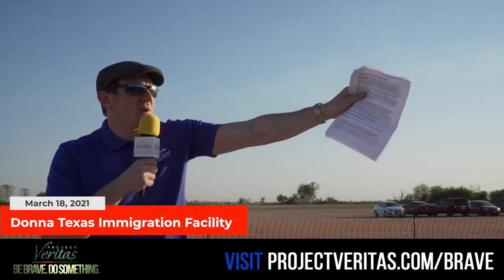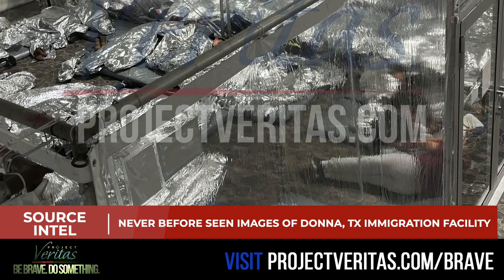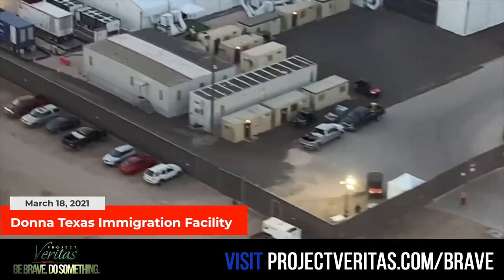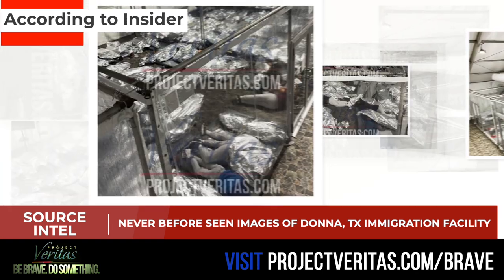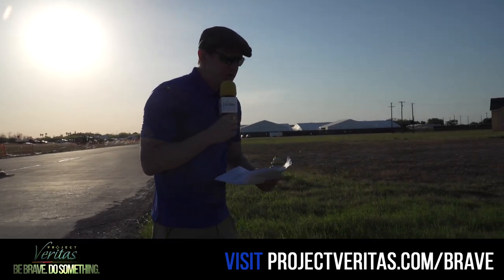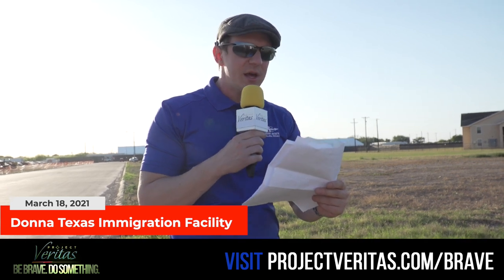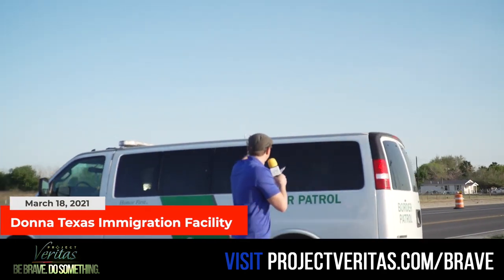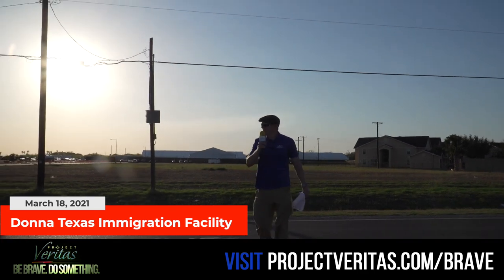BREAKING: Project Veritas Obtains Never-Before-Seen Images Inside Texas Detention Facility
Mission Statement
Investigate & expose corruption, dishonesty, self-dealing, waste, fraud, and other misconduct in both public and private institutions in order to achieve a more ethical & transparent society.

Core Values
MORAL COURAGE - Courage is the virtue that sustains all others. We choose to overcome our fears.

WE ARE ALL LEADERS - Turning people into leaders. Completed staff work. Ownership.

COLLABORATION - Best not to work in silos. No one individual is as smart as all of us.

RESILIENCE - Persistence and determination alone are omnipotent. Never, ever, ever give up. We don't let mistakes or setbacks discourage us. Pursue perfection, knowing full well you will never attain it.

MISSION DRIVEN - The best people are motivated by purpose. We are passionate and truly believe in our cause. We must be externally focused, not internally focused.

MAKE THE STATUS QUO DO THE IMPOSSIBLE - We move mountains. Failure is not an option. We do whatever it takes.

THE TIP OF THE SPEAR - We are a loss leader. We do not shy away from conflict or litigation.

Ethical Values
Rule #1 – Truth is paramount. Our reporting is fact based with clear and irrefutable video and audio content.  Truth is paramount. We never deceive our audience. We do not distort the facts or the context. We do not “selectively edit.”

Rule #2 – We do not break the law. We maintain one-party consent when recording someone is inherently moral and ethical. We never record when there is zero-party consent. In areas where we are required to have consent from all parties, we seek legal guidance regarding the expectation of privacy’s impact on our right to record.

Rule #3 – We adhere to the 1st Amendment rights of others. During our investigations we do not disrupt the peace. We do not infringe on the 1st Amendment rights of others.

Rule #4 – The Zekman Test. The undercover investigations we pursue are judged by us to be of “vital public interest” and “profound importance.” The Zekman Test is our baseline. Undercover investigative reporting is necessary because, “...there’s no other way to get the story...” Whereas the Society of Professional Journalists allows for undercover techniques, if undercover techniques are necessary to expose issues of vital public importance; we believe they are not only allowed but required.

Rule #5 – We Protect the Innocent When Possible - Embarrassing private details are not to be investigated. We stay away from irrelevant embarrassingly intimate details about private citizens personal lives. We look for individual wrong-doing and judge its public importance. The irrelevant religious or sexual dispositions of our targets are not to be investigated.

Rule #6 – Transparency. Our methods & tactics must be reasonable and defensible. We use the “Twelve Jurors on Our Shoulder” rule. The work has to be done with such a degree of integrity that it can withstand scrutiny in both law & ethics. We are comfortable with transparency. We must be willing to be ready to disclose our methods upon publication.

Rule #7 – Verifying and Corroborate Stories – Evaluate impact on third parties and Newsworthiness of Statements Alone.We consistently consider the probable truth or falsity of statements, examine any reasons to doubt the veracity of underlying assertions and whether the assertions are newsworthy. When possible, we will confirm with our subjects that their statements captured on video are accurate & truthful. At the very least, we will give our subjects an opportunity to elaborate and/or respond. In all matters, we rely on the 1st Amendment to protect our ability to publish newsworthy items after our internal deliberations. On whether there is an obligation to ensure the veracity of statements made on video, 1.) consider whether the remarks may potentially impact an innocent third party. (Factors in support of releasing the content) and 2.)The Newsworthiness of the statement alone by itself. (Factors against releasing the content).

Rule #8 – Raw Video. In certain circumstances we may release the “raw” video to the press and or the public.  But as a rule, we do not.

Rule #9 – Subject Anonymity. We investigate & question sources before promising anonymity. Once we confirm, we will do everything in our power to protect the identity of our confidential sources.

Rule #10 – Being Accountable. Admit mistakes & correct them promptly.

Rule #11 – We do not manufacture content. We do not put words in our investigative subjects' mouths. We do not lead the horse to water. Our purpose is to elicit truth.

Rule #12 – With Great Power comes Great Responsibility.